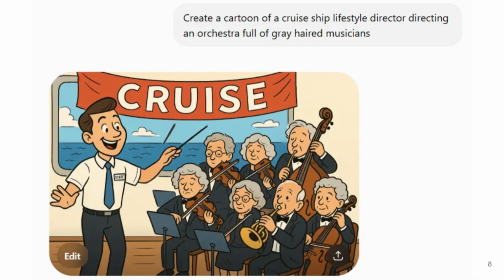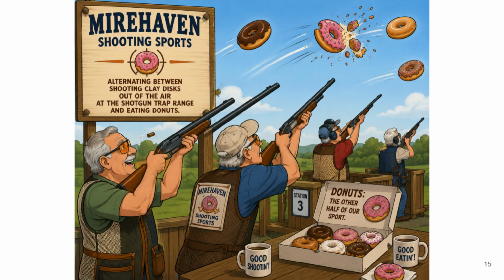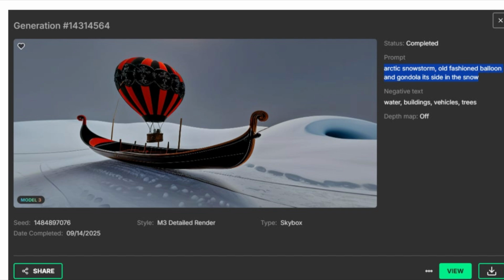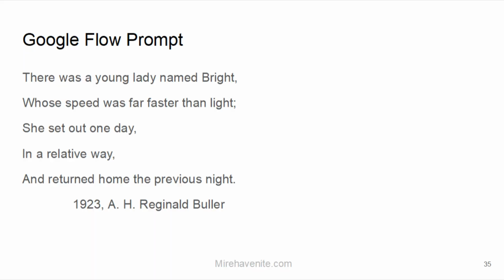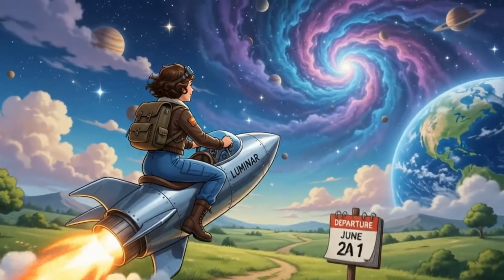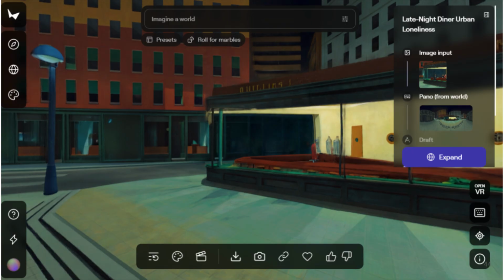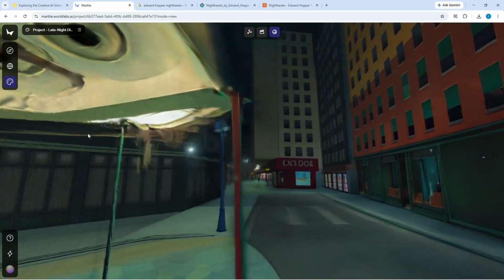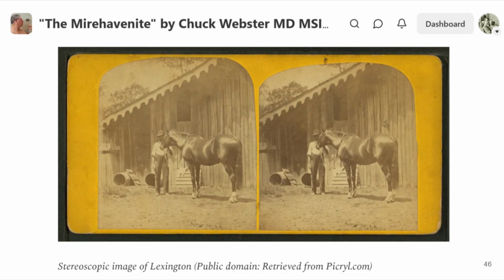Fun with AI